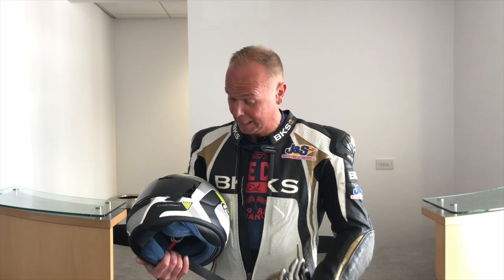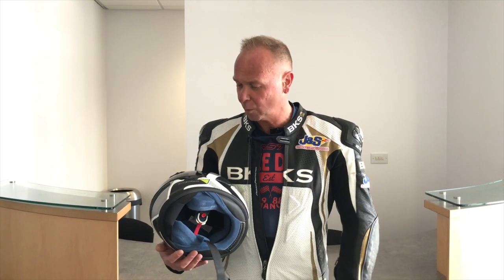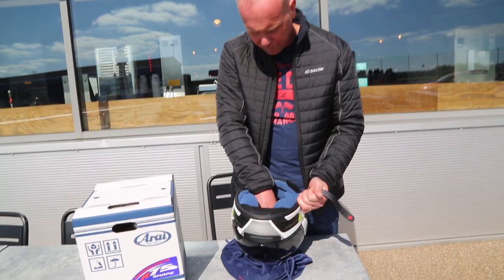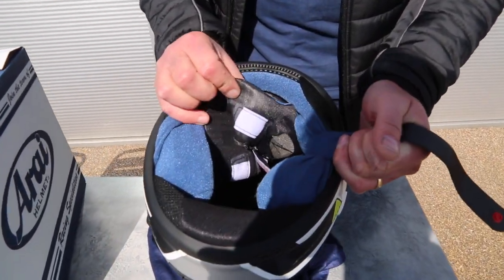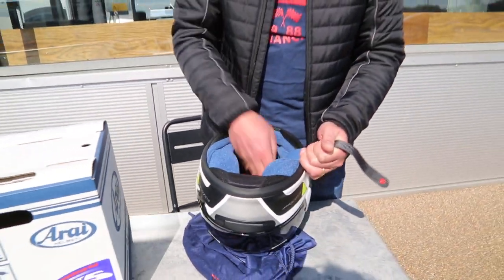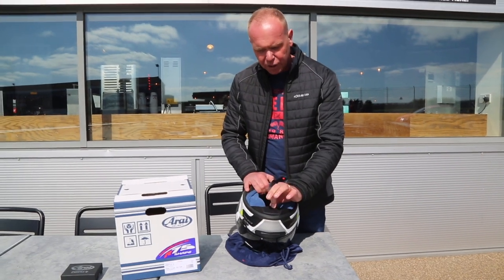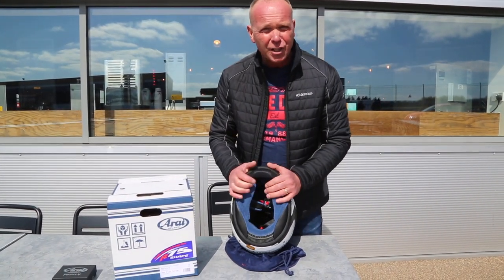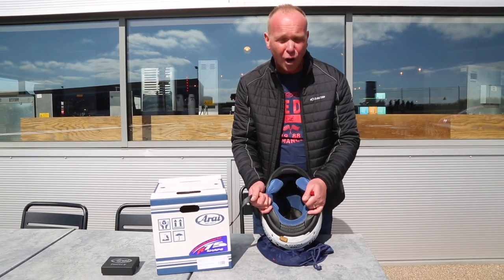Testing out the new 2019 Arai Profile-V Helmet - J&S Accessories Ltd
Ade tests out the new 2019 Arai Profile-V helmets along with the Ron Haslam Race school at Donington park. Many Thanks to Moto Direct for organising the trip.